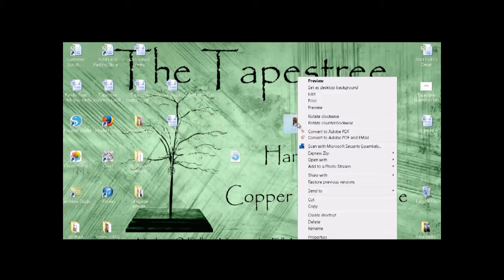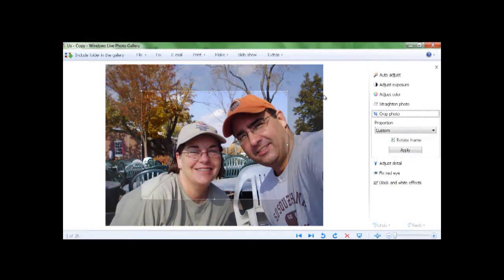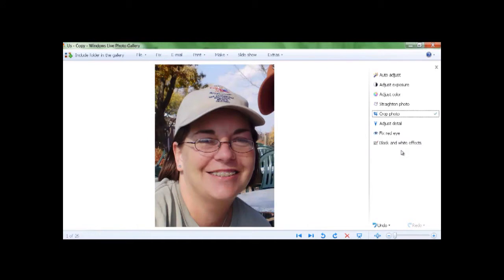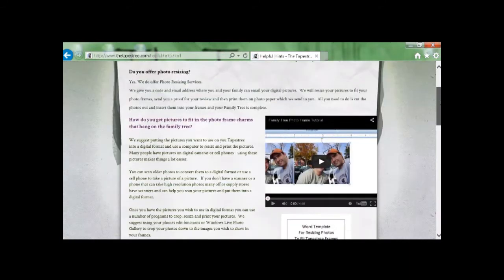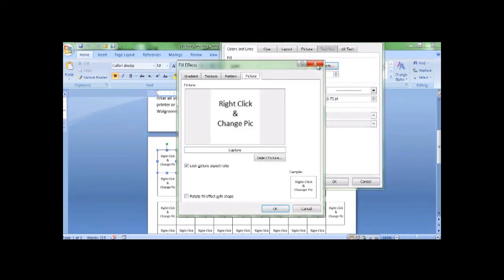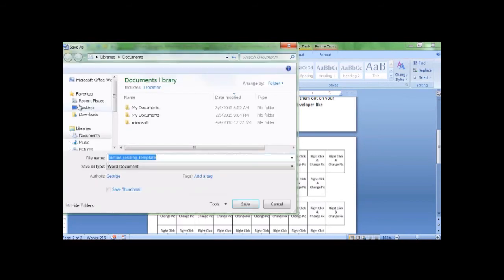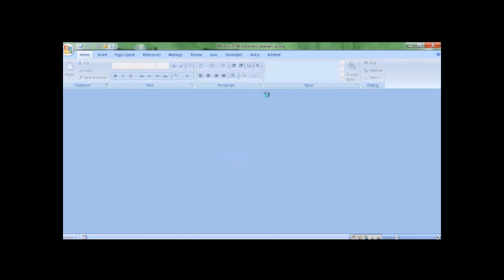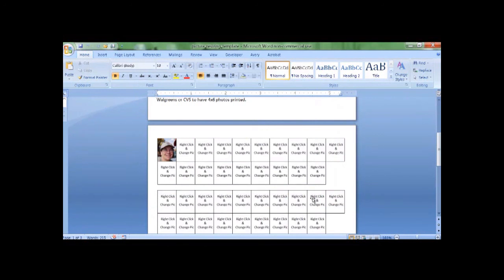Tapestree Photo Resizing Tutorial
This video will show you how to easily crop and resize your digital photos using Windows Photo Viewer and Word to fit the Tapestree Photo Frame Charms.

A Word Template is available on our which you can open, save and use to resize and print your photos.